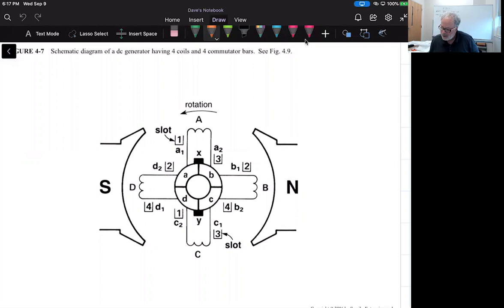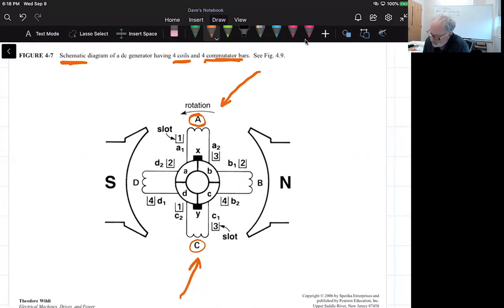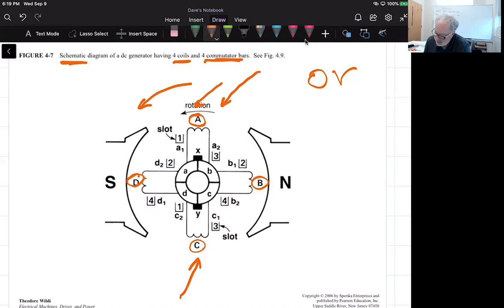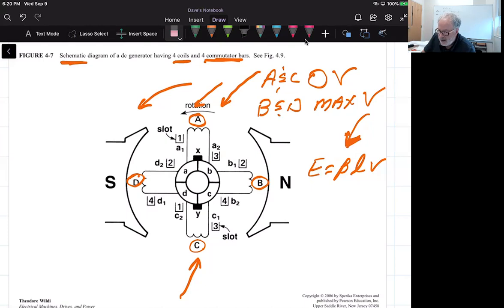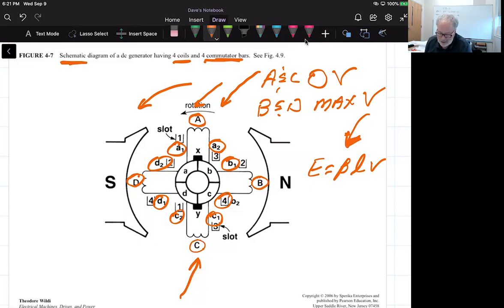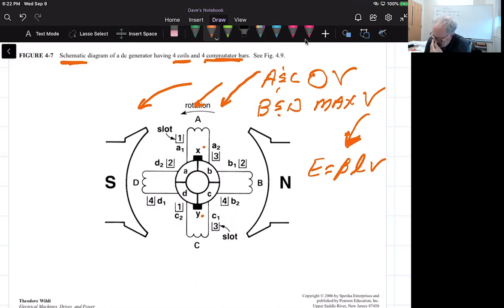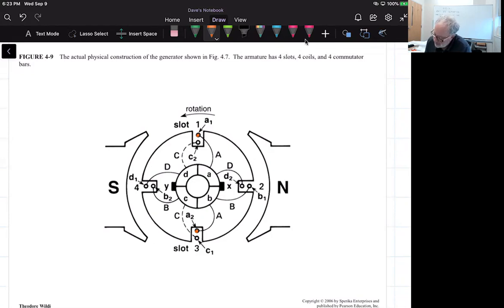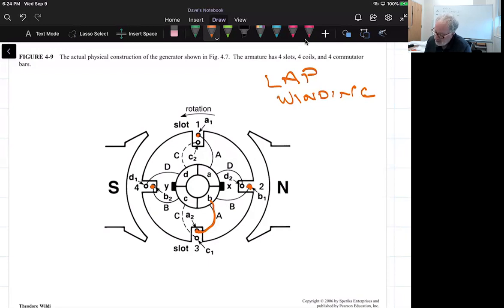Wildi_CH.4_Sect.4.4_PT2_Improving the Waveshape